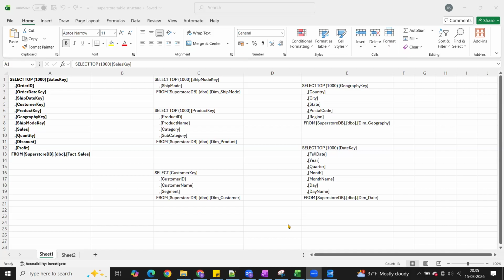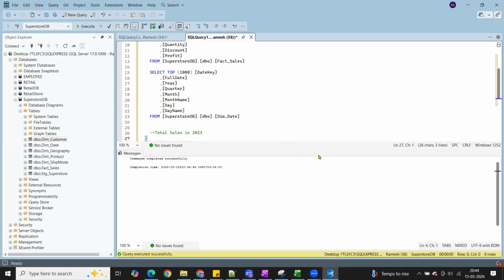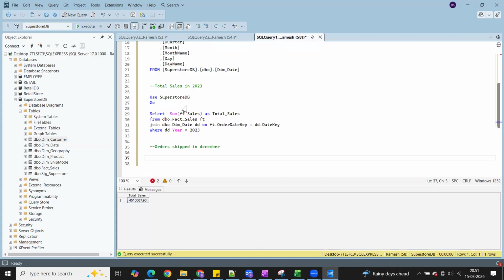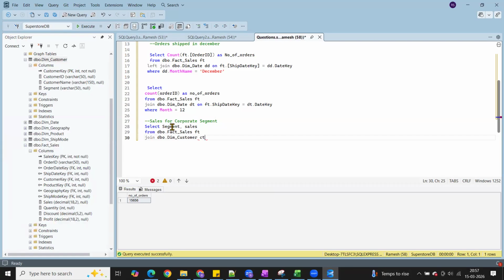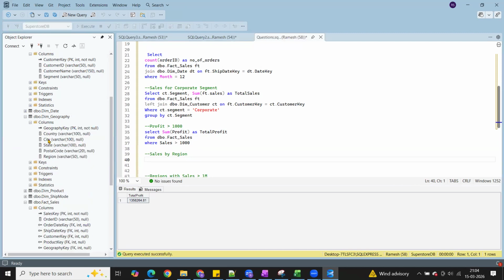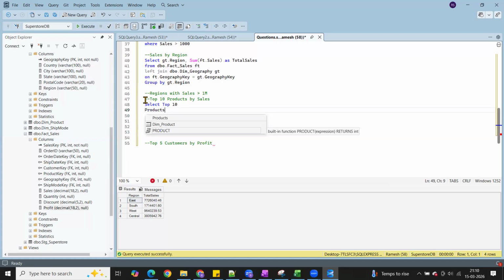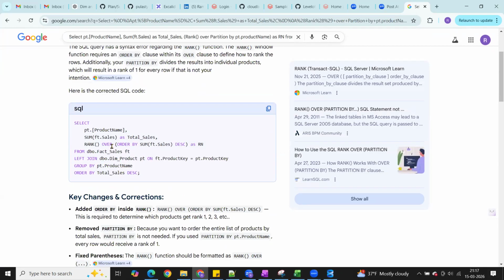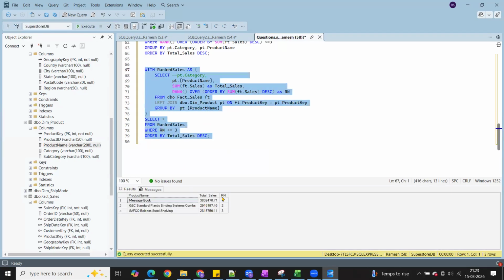Sql Server - Realtime Workshop on Complex Sql Queries Part 1